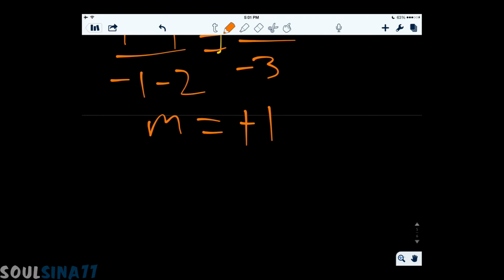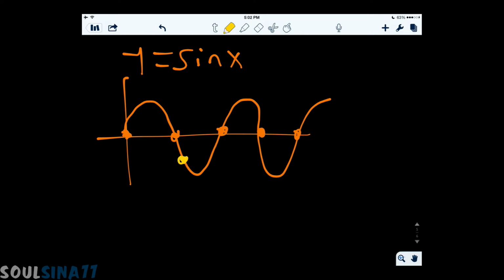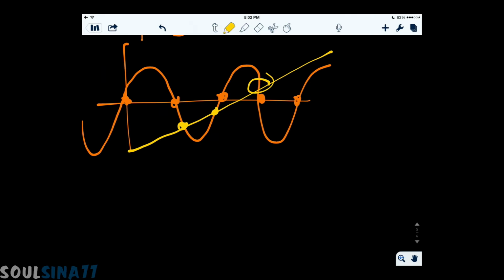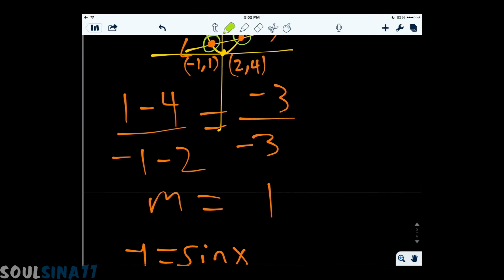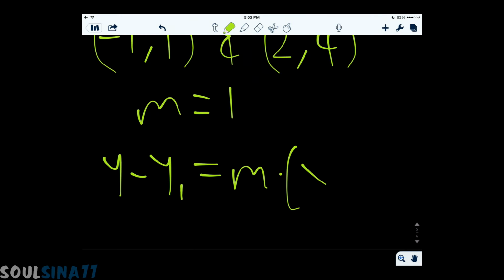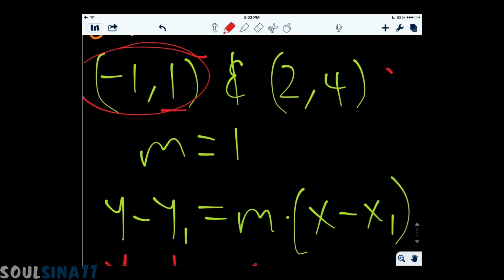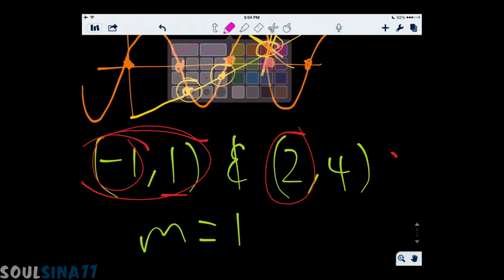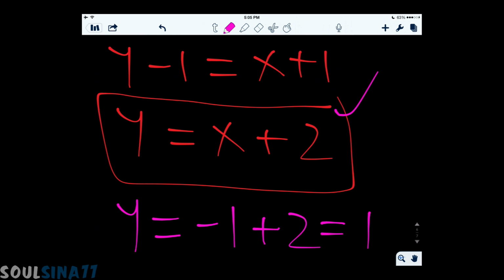Calculus - Secant Line Equation + Slopes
I cover how to find the equation of a secant line and I include a little bit more on slopes.

If you have any questions, leave them in the comments below, or ask me on Twitter!